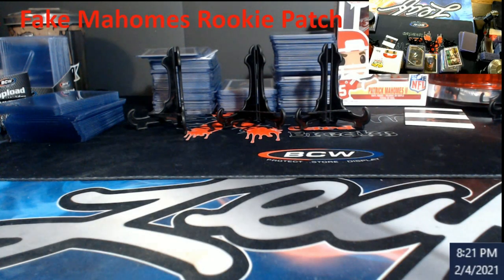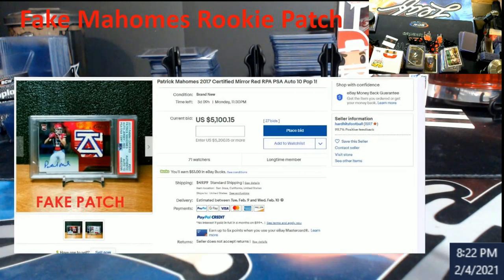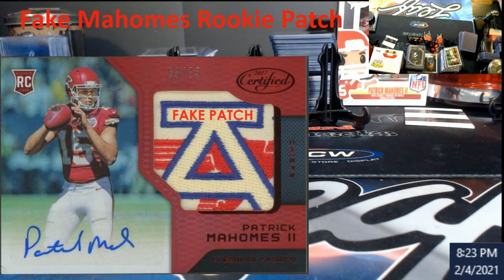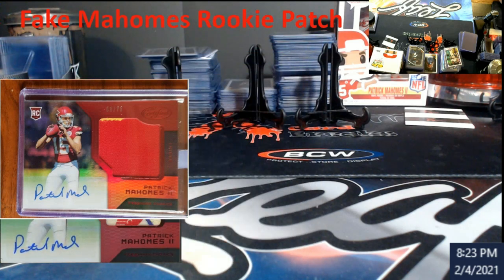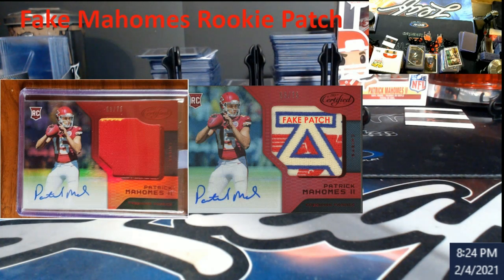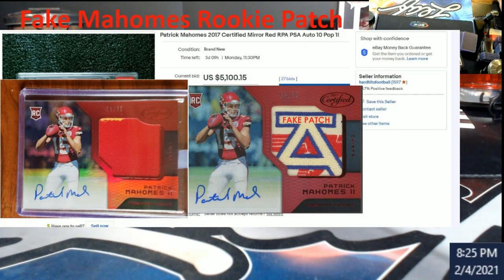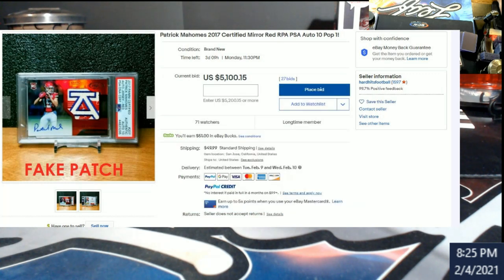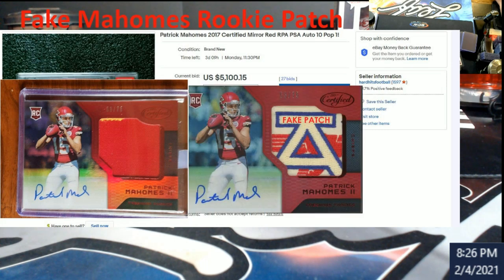FAKE Patrick Mahomes Rookie Patch on eBay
***THIS ACTUALLY SOLD FOR $6100 - I was incorrect about it still being up at the time of the video.

1811 N Dixie Ave #104

Who do I collect:
Roberto Clemente
Michael Jordan
Nolan Ryan
Sidney Crosby
Vintage Cards